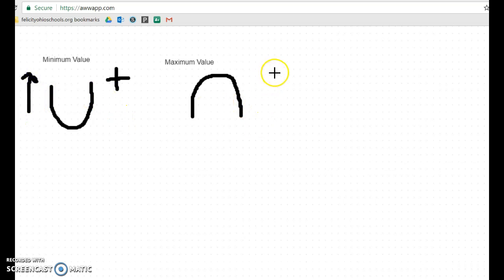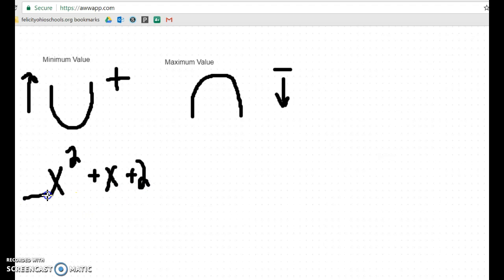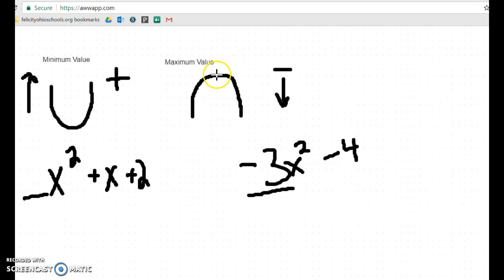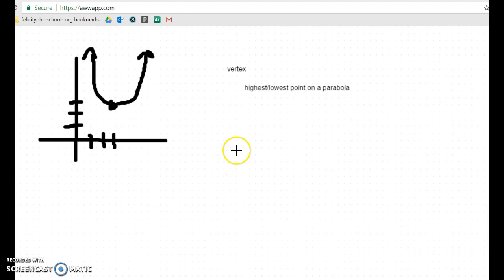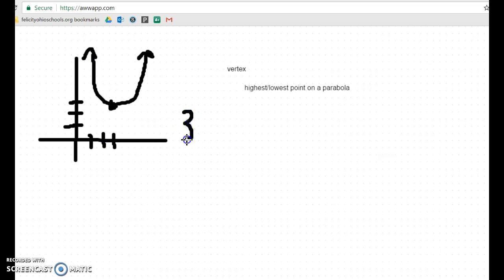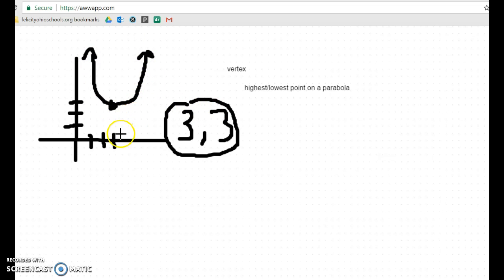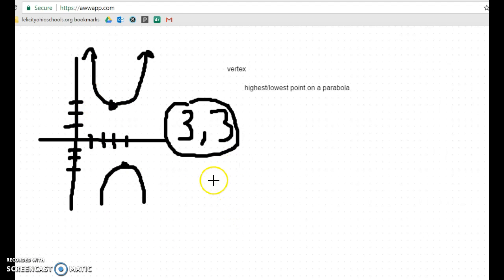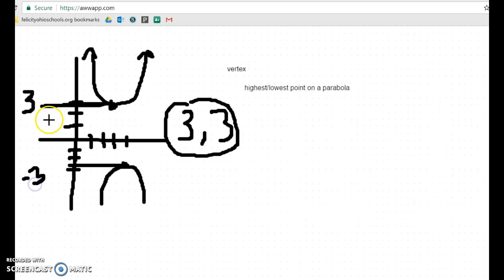Minimum and Maximum values